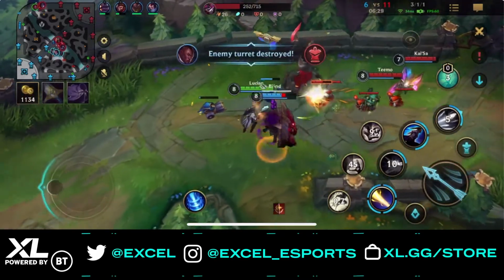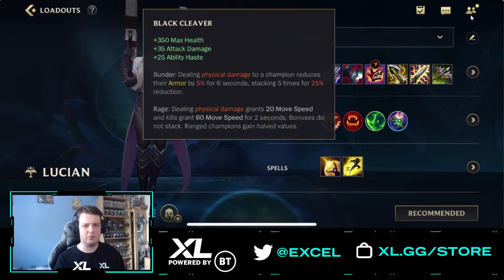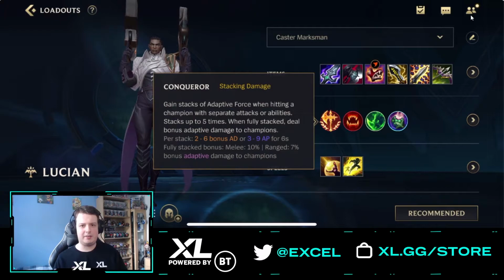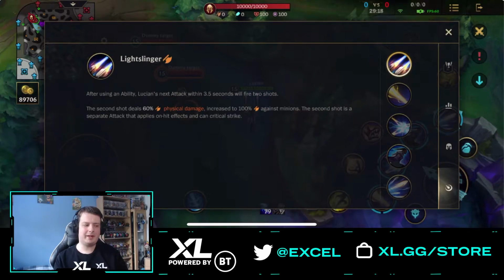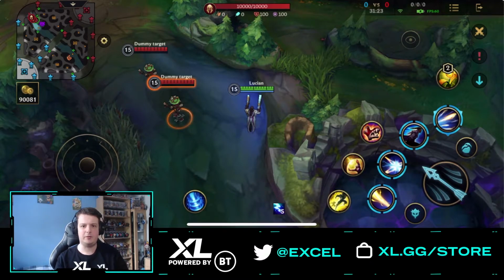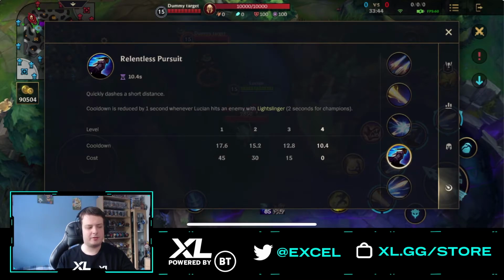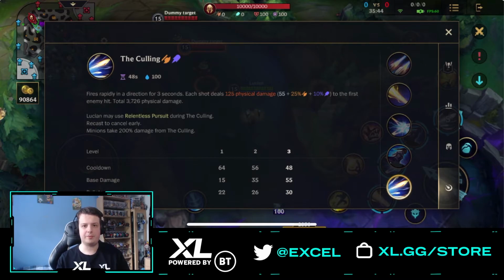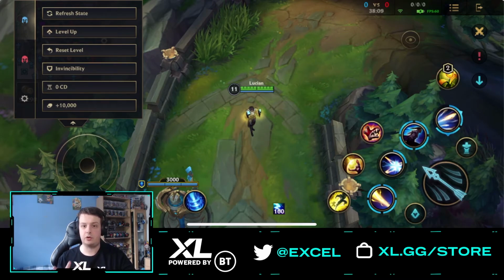*NEW* LUCIAN GUIDE - NEW MARKSMAN in Wild Rift | Build, Runes, Abilities and MORE!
How to Play LUCIAN (better) in League of Legends: Wild Rift!

Welcome to our essential guide you need to get better at the Lucian the Purifier in League of Legends: WildRift! In this guide we will cover Lucian's runes, builds, champion matchups, tips & tricks, and much more. Enjoy!

Timestamps
0:00 - Intro
0:42 - Overview
1:02 - Build
4:38 - Abilities
9:32 - Skill Order
10:47 - Conclusion
11:22 - Outro